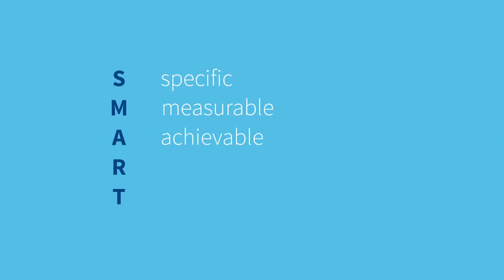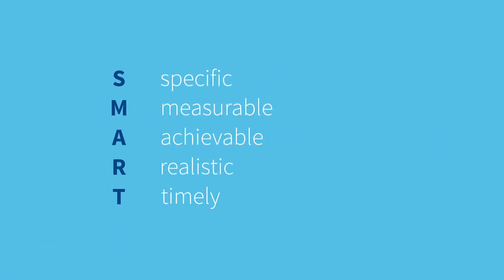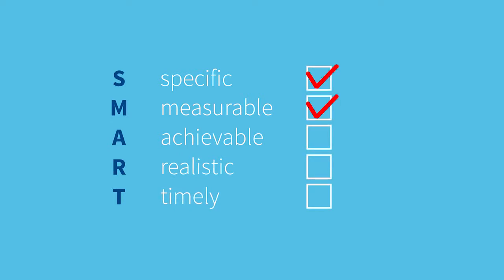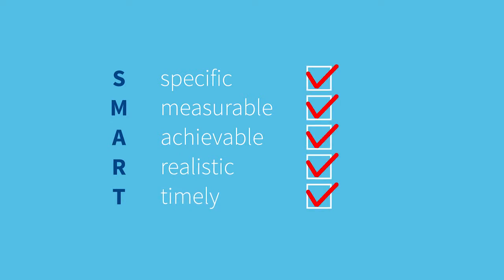1.3 : Developing SMART Objectives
Dr. Tahir Rashid, Senior Lecturer, Salford Business School, UK
In unit 3, we’re going to look at what objectives the organization is going to set itself in terms of its digital marketing strategy. Remember in Unit 2, we looked at the long-term planning in terms of identifying the SWOT, well the objectives tell us what the company needs to do achieve that long term goal or long term ambition that it has.
An Objective is a specific and measurable result that is planned to be achieved within a certain time-frame
The objectives are normally set in terms of SMART:
S - specific
M - measurable
A - achievable
R - realistic
T – timely
SMART being Specific – in that the organization needs to know exactly what it needs to do in order to achieve its long term goals and long term objectives.
It has to be Measurable – so that we can understand whether those objectives have been successful or whether they are not successful.
It has to be Achievable – there is no point setting objectives which cannot be achieved. So therefore this leads to the point whether this objective can be realistic.
Realistic – the company needs to understand whether the objectives set are realistic in terms of its resources and its capabilities.
And finally, in terms of SMART, it has to be Timely – that the objectives can be achieved within a given time period.

In terms of SMART Objectives, we do use those within the business and we use that particular model more regularly than a SWOT Analysis.
SMART objectives can be set for different purposes –

a business plan for 3 years
a yearly objective
a quarterly objective and employees objectives
SMART Objectives are used alongside objective planning for the business, and also on an individual employee level so that objectives for the quarter, that we set everyone here within the business, which come from the overall plan, are SMART-based so that we’re able to be completely specific about the objectives that we put in place and they’re also measurable, they’re attainable, they’re relevant, and they’re time bound.
Whilst the first letters of SMART are used by many consistently – Specific and Measurable, there are also other ways of “ART” – here is an example used by The Candidate Ltd:

A - for Attainable
R - for Relevant
 T – for Time bond
If you follow those particular procedures and you will ensure you have a robust business that’s based on SMART Objectives that are completely accountable. So, in terms of SMART Objectives being applied to Harriet Wright, our Digital Marketing executive, in addition to that we’ll also have SMART objectives that revolve around our marketing plan that we have with our PR and marketing agency.
Digital marketing manager has objectives as well as a contract with a Public Relations (PR) company
We have a quarterly layout of activities and possibly for6 months ahead as well. But we do find that, because the business is so young and we are so flexible, there isn’t any need to be producing a plan that is much longer than that. So therefore we’re really sticking to the objectives that we have in place for our Digital Marketing executive and the plan that we have with our PR and marketing agency. And that really is the area where our SMART objectives lie, right across the business.
One of the main benefits of Digital Marketing is that you can measure everything, or almost everything. Our SMART Objectives are connected with our KPIs. Sometimes, in this industry, you can connect your contract with specific objectives, so you have to measure them.
Key Performance Indicators (KPI) are a good link for Smart objectives

KPIs are a small number of metrics chosen by a company as crucial indicators of its success or failure